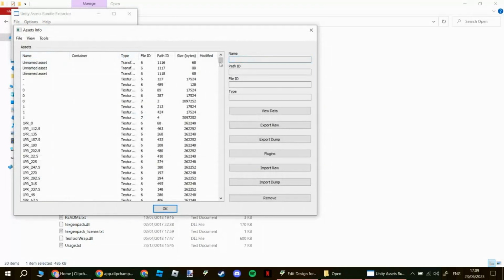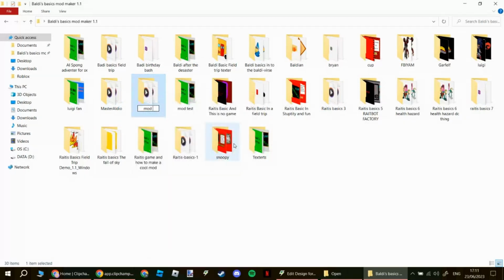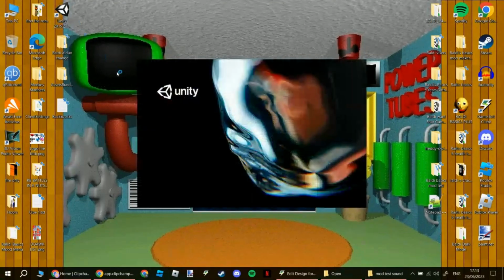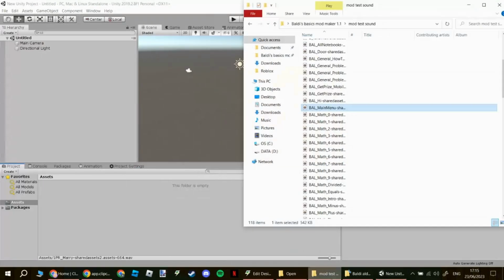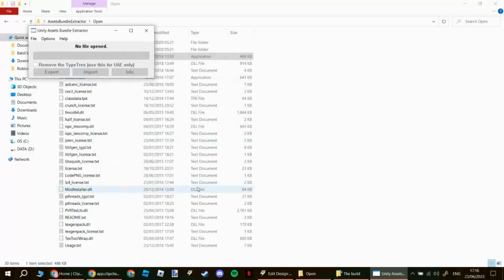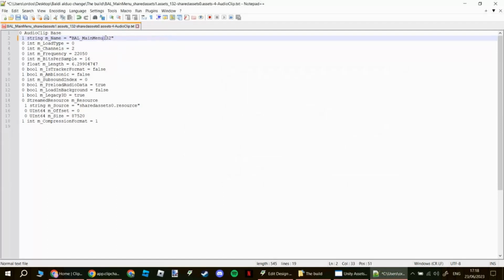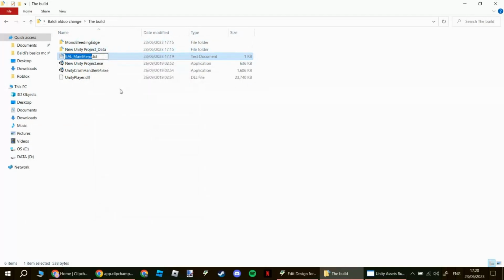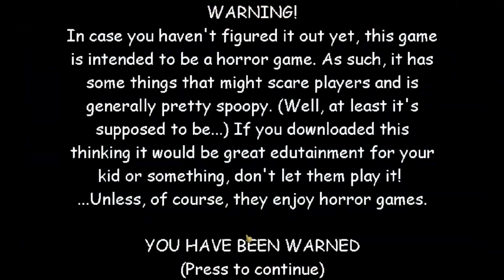how to change the aldio of you baldi basics mod